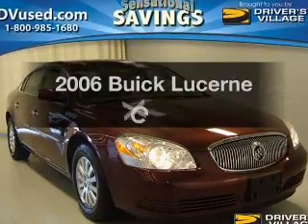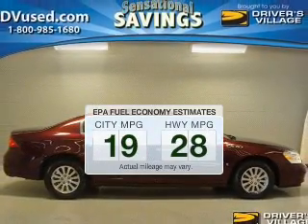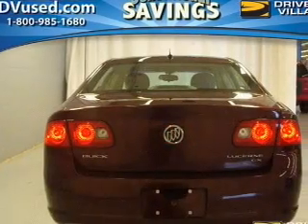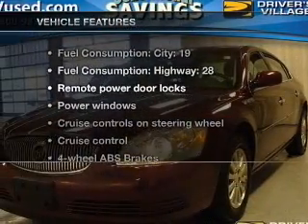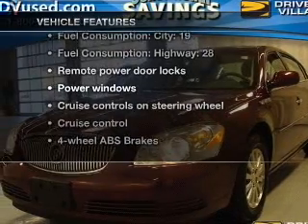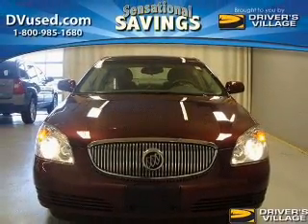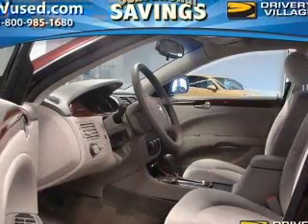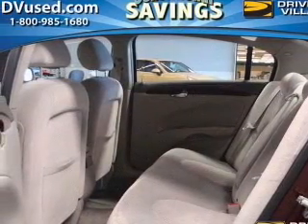2006 Buick Lucerne - Cicero NY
Year: 2006
Make: Buick
Model: Lucerne
Trim: CX
Engine: 3.8 liter 6 cylinder 12 valve
Transmission: 4-Speed Automatic
Color: Maroon
Mileage: 53597
Address:
5885 E Circle Dr